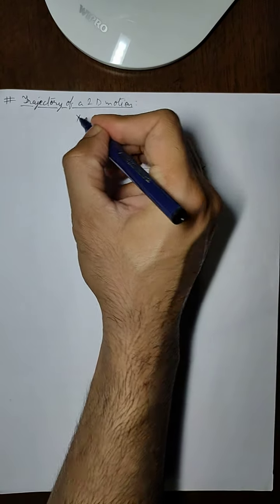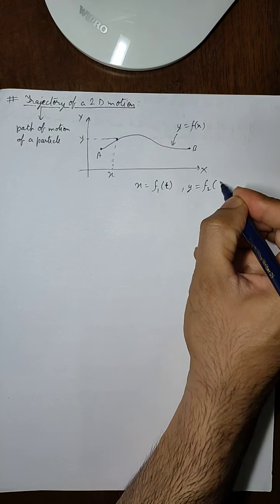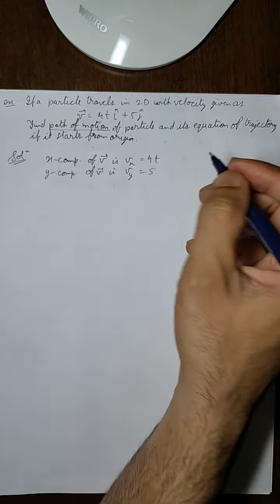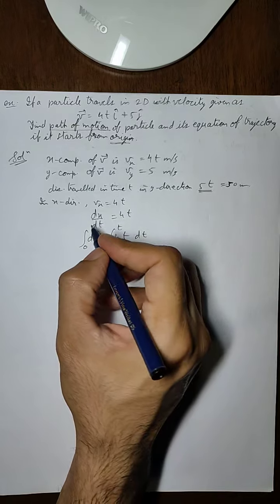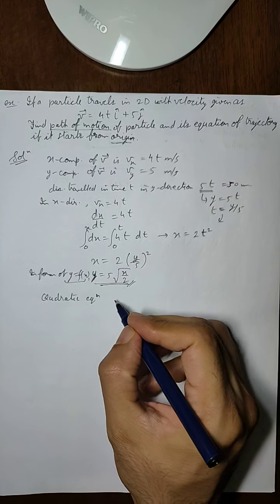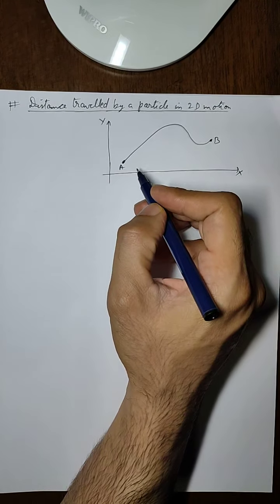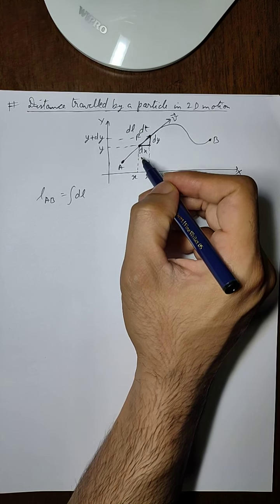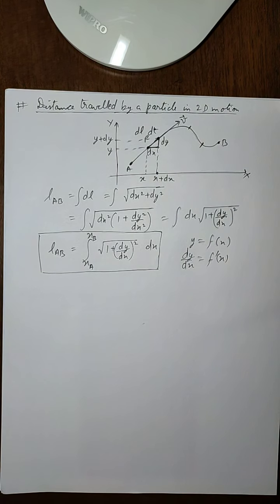Trajectory of a 2D Motion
What is a Trajectory / Trajectory as a function of X and Y / Calculation of distance by using equation of Trajectory